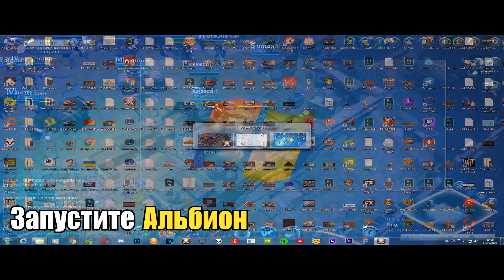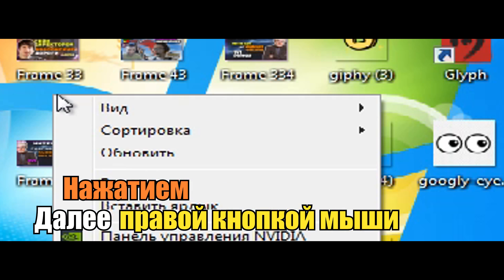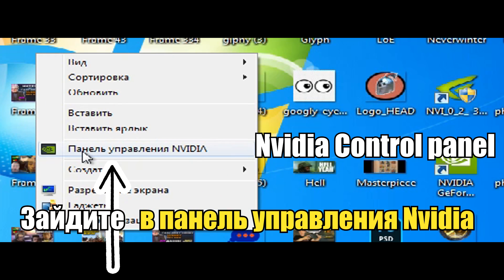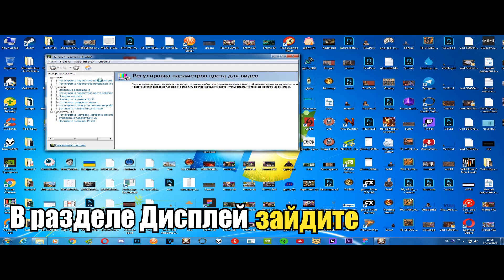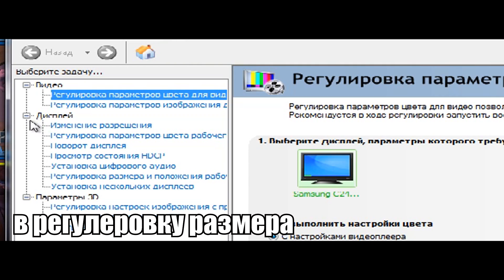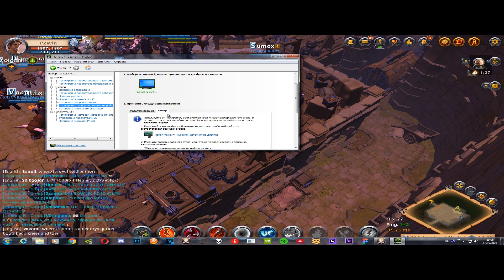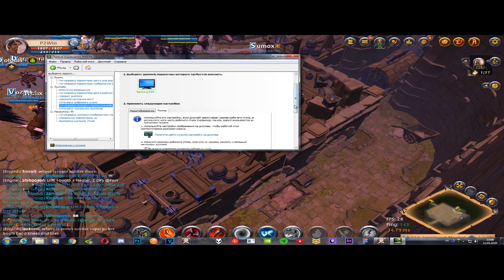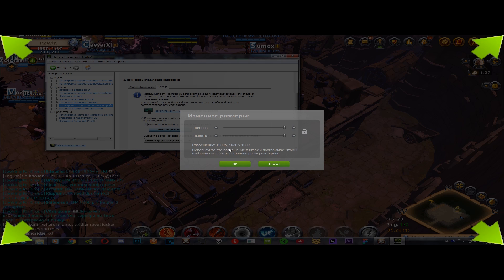How to get MORE VIEWING AREA in Albion ? Legal advantage? Cheating?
In this video i'll show you how to change resolution to get game advantage.
No cheating ;D

START playing Albion right now, even in 2020 :) , also you can play this mmorpg game on mobile devices such as IOS , Android and on low PC.
Бесплатная ММОРПГ с открытым миром - Альбион Онлайн. Соло ПвП
В этом видео я покажу как менять разрешение экрана для получения игрового преимущества.

Начни играть сейчас в Альбион по ссылке , актуально даже в 2020 -
,также вы можете играть в Albion online на Андроид/Android и iOS мобильных устройствах. Кроме этого игра работает на слабых ПК. Наслаждайся PvP в открытом мире c фул лутом!